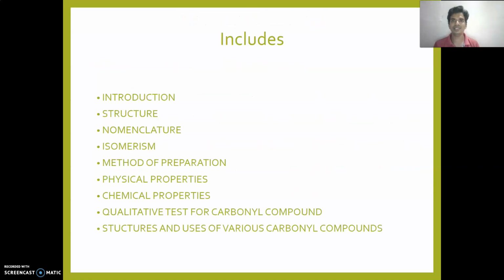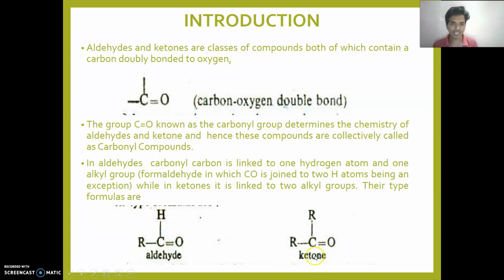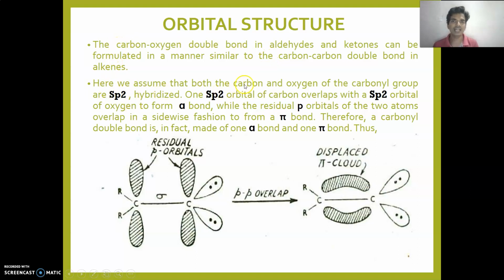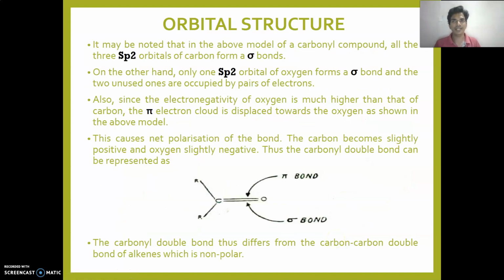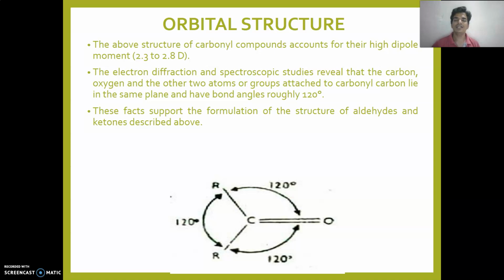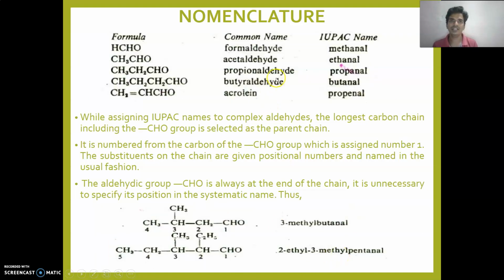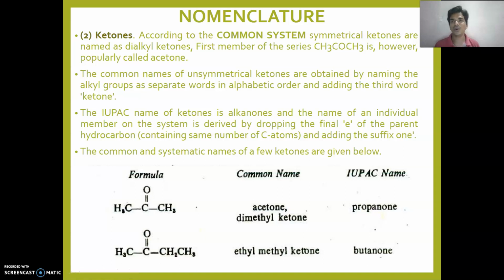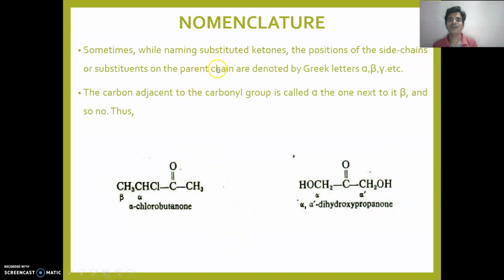1 Introduction of Carbonyl compounds